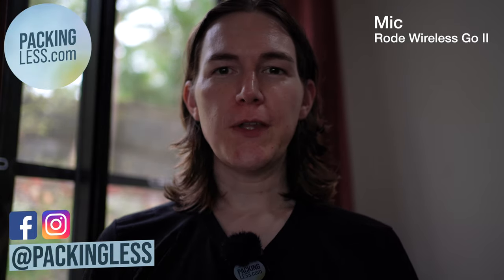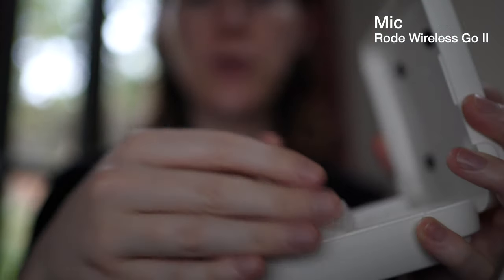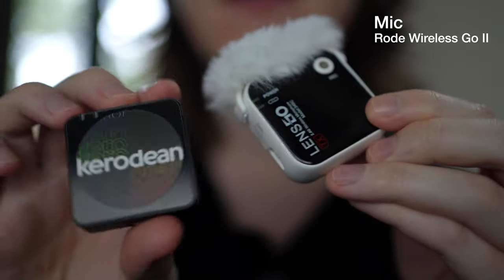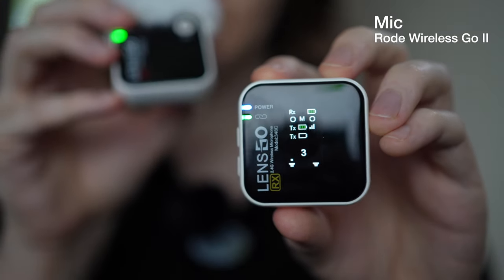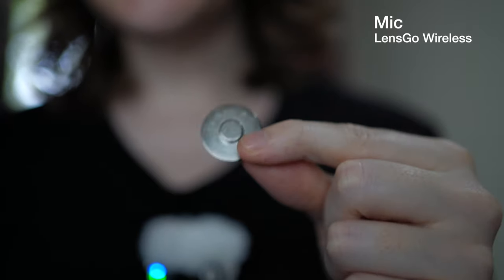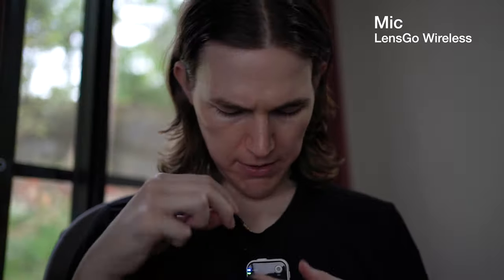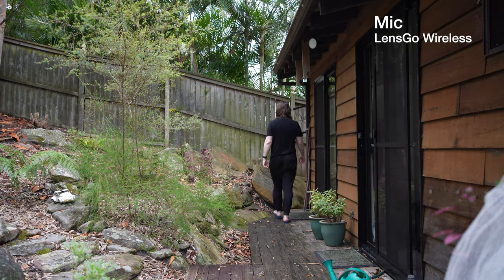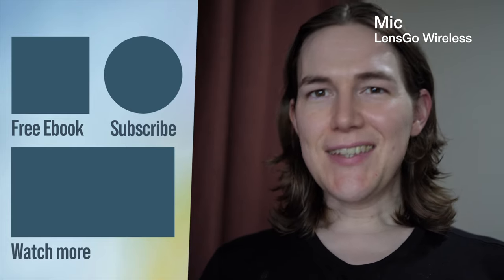LensGo Wireless Microphones | Test and Review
A quick review and test of the Wireless microphone system from LensGo. Compared to the Rode Wireless Go II as well.